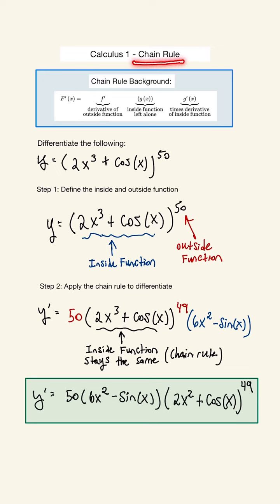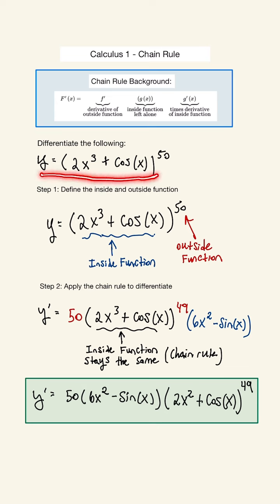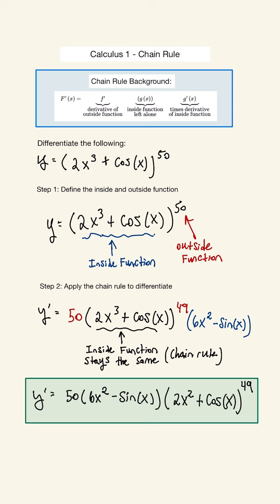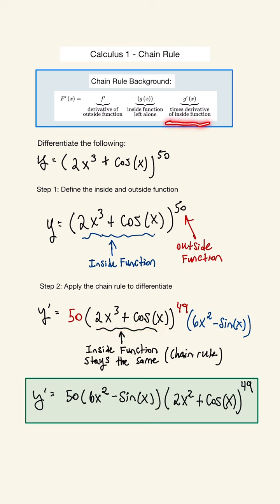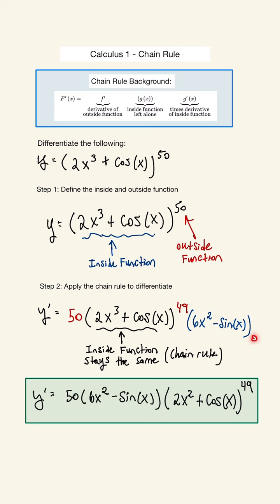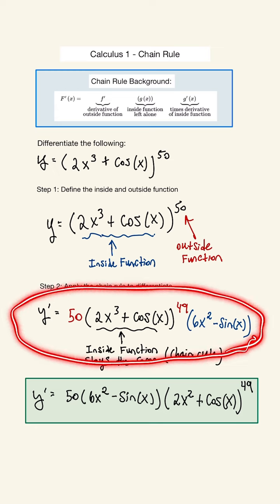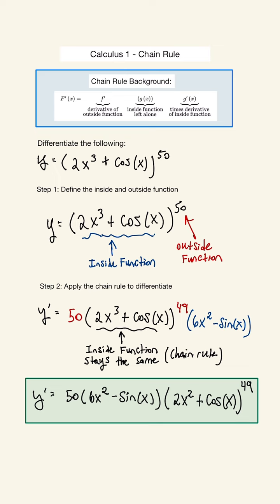Calculus 1 - Chain Rule Example 1